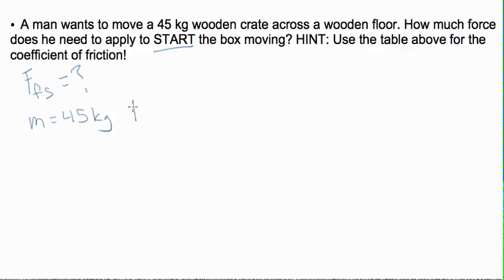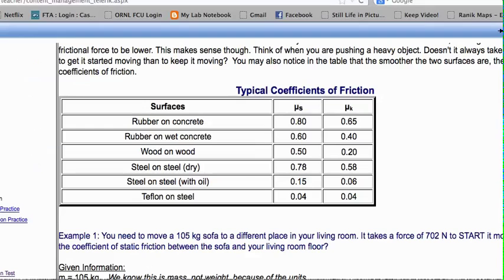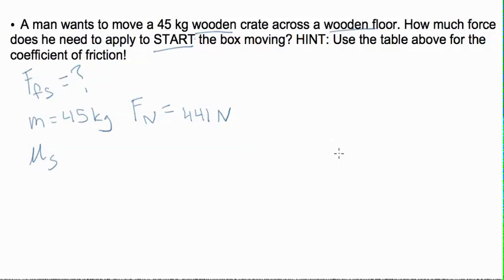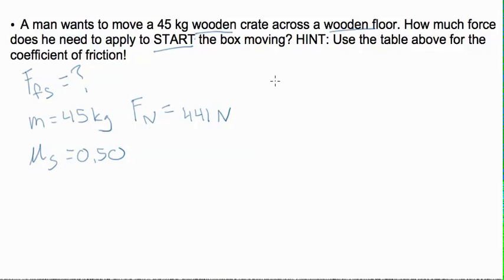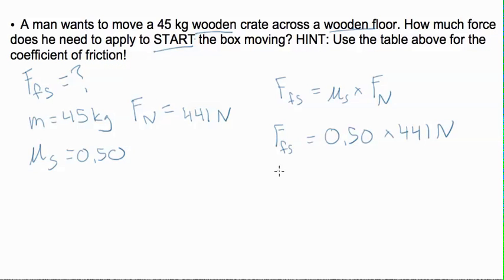5.9 Calculating Friction - Practice Problem 1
Mrs. Hillesheim works through and explains the first practice problem involving friction calculations.